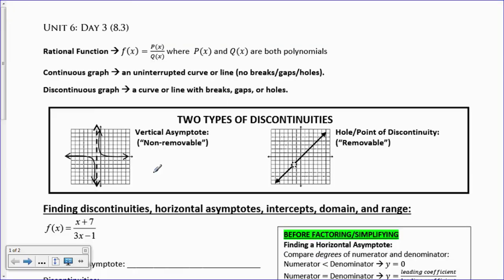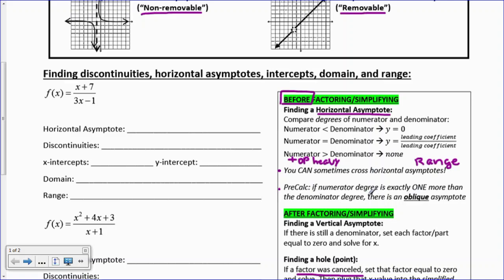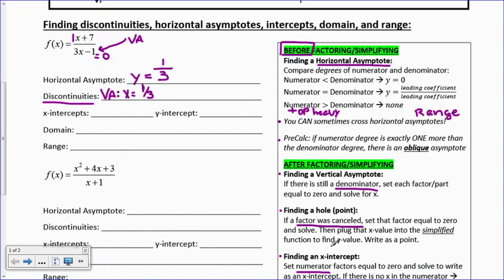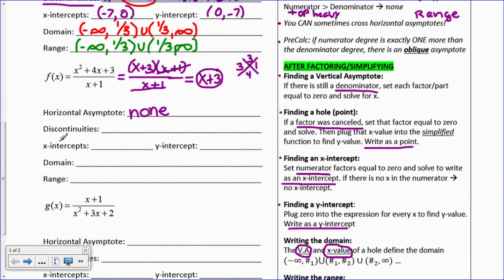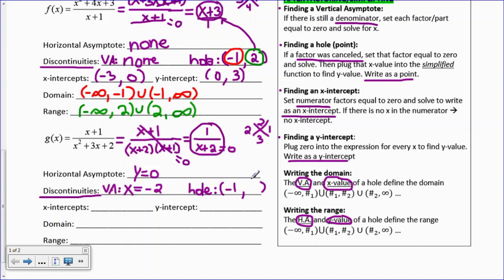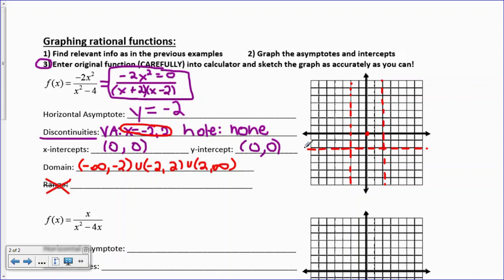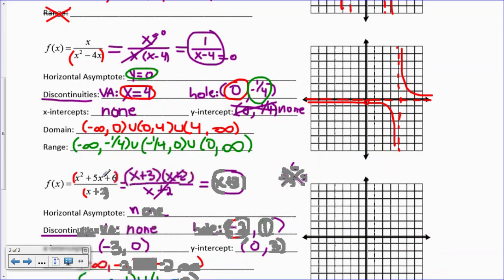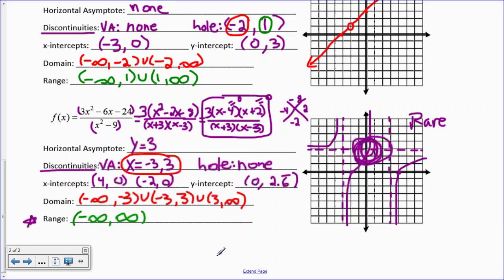Kent ALG2 U6D3